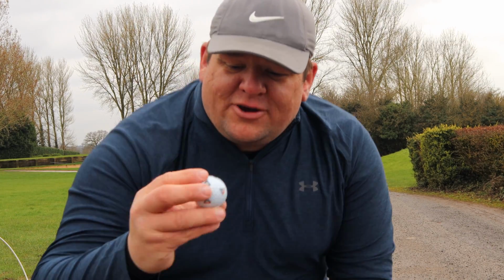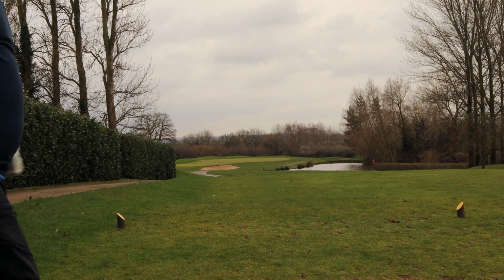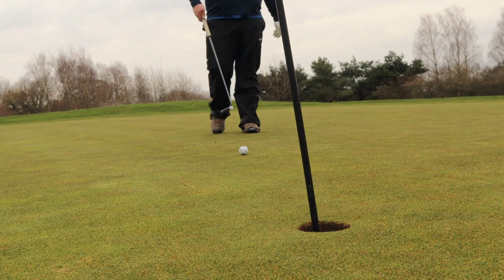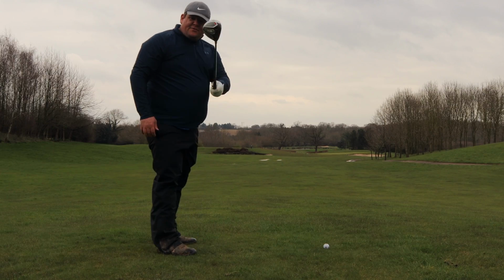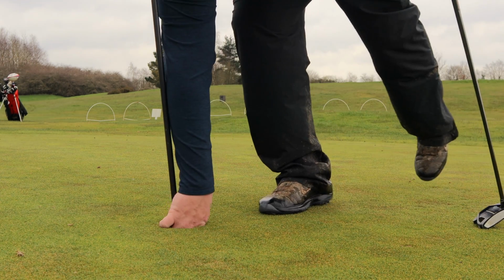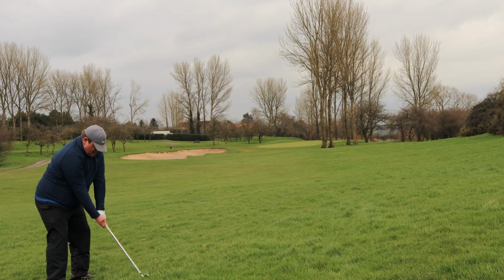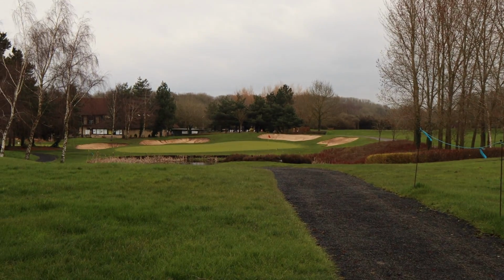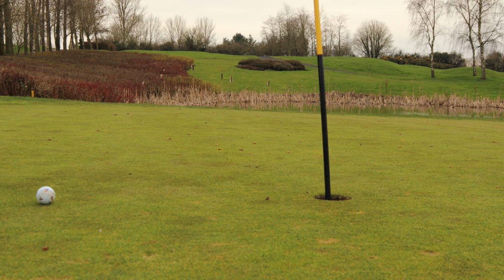Taylomade TP5X PIX | 5 Holes | Breaking Par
Trying out the new Taylormade TP5X Pix Balls over 5 holes. It's wet, It's muddy and most of the course is closed, but we manage to play a few holes.